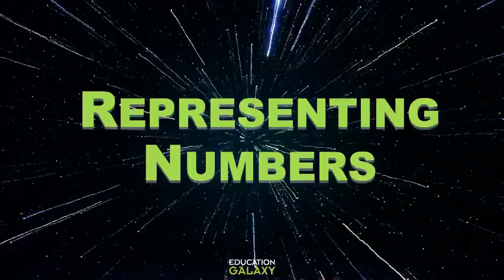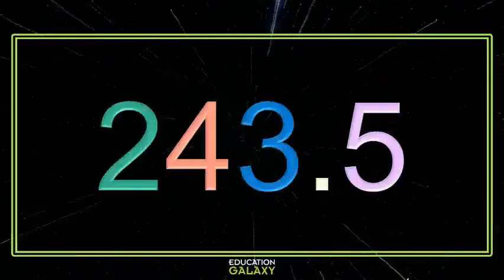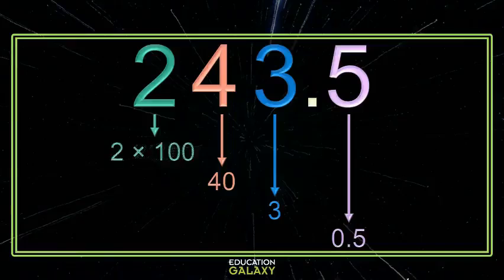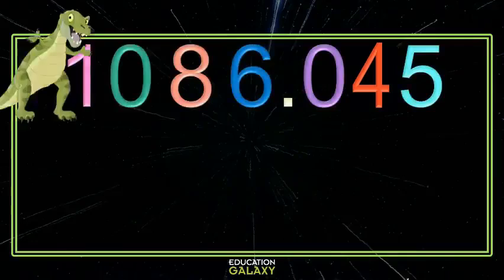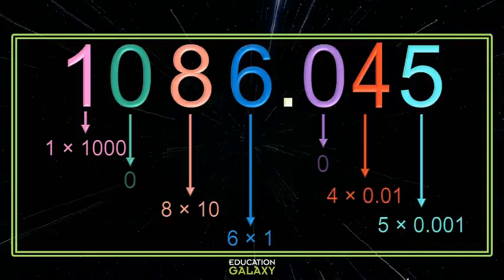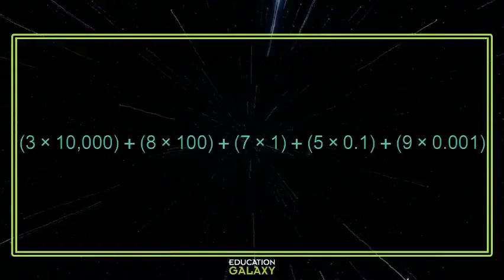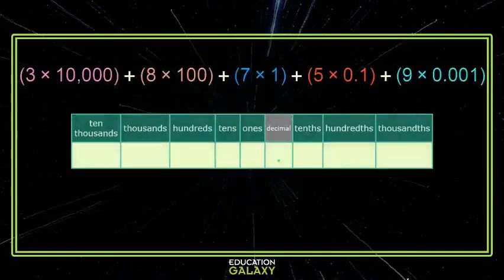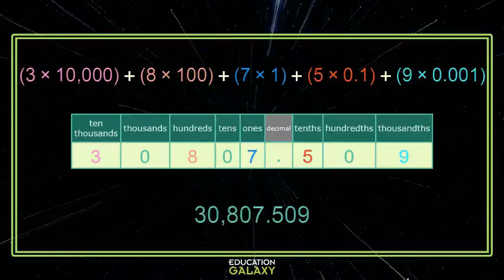5th Grade - Math - Place Value - Topic Overview